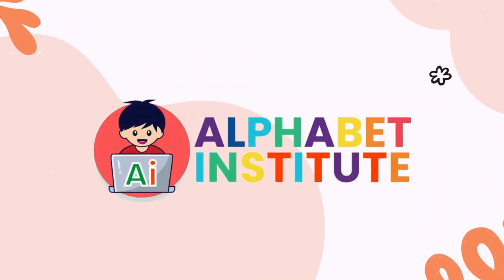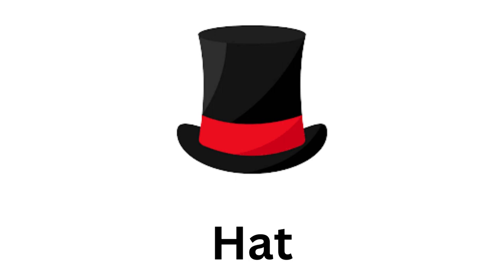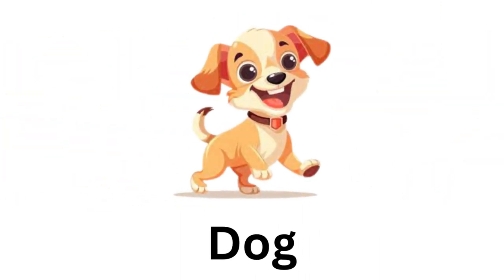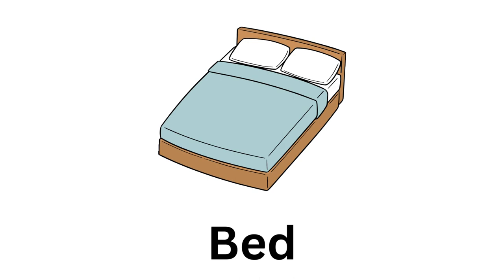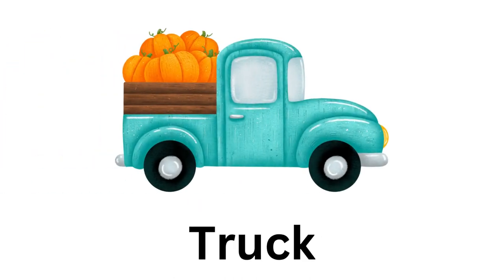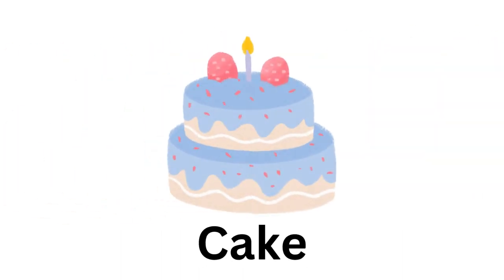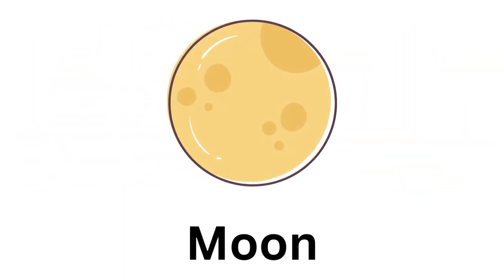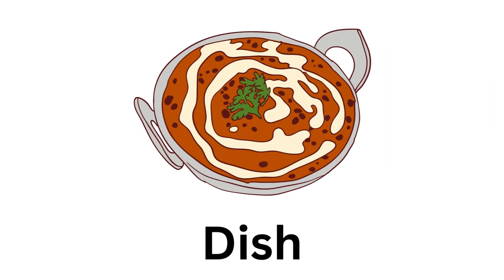Rhyming for kids | kids video | Alphabet institute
Welcome to our exciting world of rhymes! 🌟 Join us on a magical journey filled with laughter, creativity, and learning as we explore the wonderful world of rhyming words. 📚🎵

In this fun and educational YouTube video, your little ones will embark on an adventure that will tickle their imagination and boost their language skills. 🧠💬

🌈 What to Expect:
🎶 Catchy Rhymes: Get ready to sing along with catchy rhymes that will have your kids giggling and clapping in no time! 🎤👏

🎨 Engaging Visuals: Our colorful and captivating animations will bring the rhymes to life, creating an immersive experience that kids will love! 🎉🌟

🧠 Learning Made Fun: Rhyming isn't just about having fun; it's also about building essential language skills. Watch as your kids develop their vocabulary and phonemic awareness effortlessly. 📖🔤

👥 Perfect for All Ages: Whether your child is a toddler, preschooler, or in early elementary, our video is suitable for kids of all ages. 🧒👧

🤩 Educational Entertainment: We believe that learning should be a delightful adventure, and that's exactly what our video offers. We blend education with entertainment to keep your kids engaged and eager to learn! 🤓🎈

So, get ready to rhyme, dance, and learn together! 🤗🎉